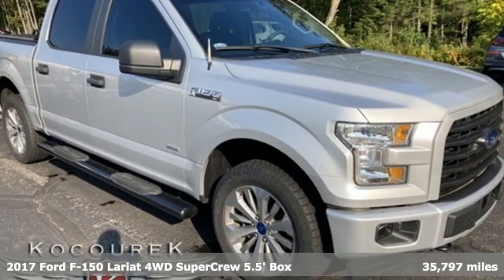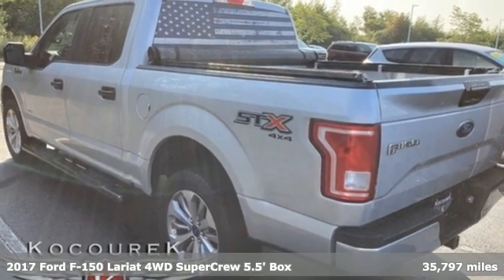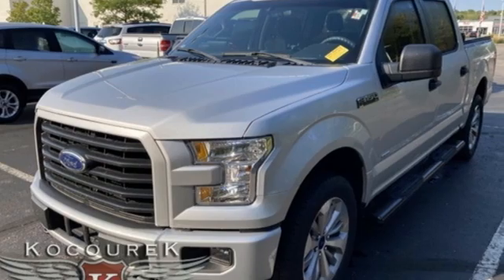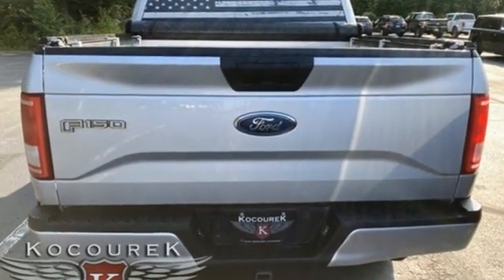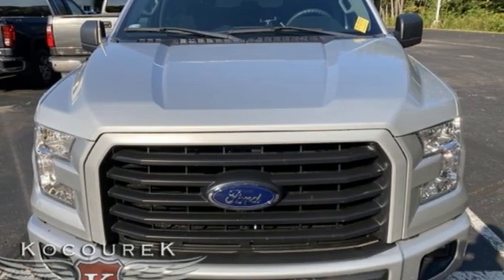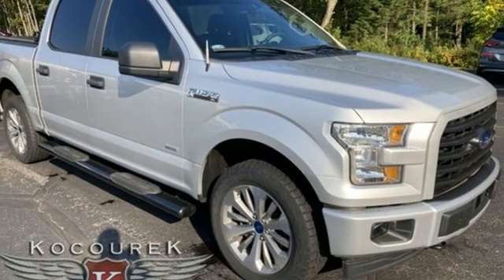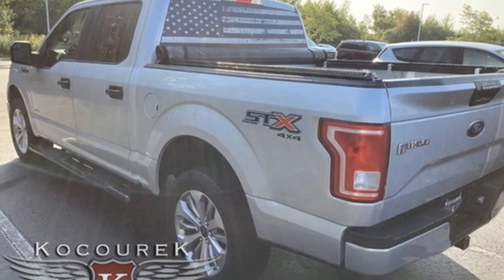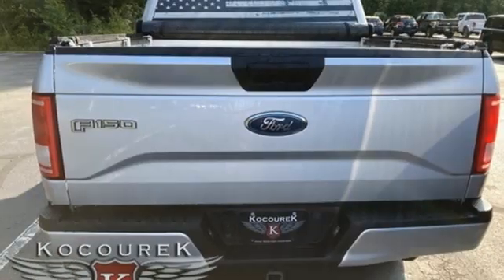Used 2017 Ford F-150 Wausau, WI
Year: 2017
Make: Ford
Model: F-150
Engine: 2.7L V6 EcoBoost
Transmission: 6-Speed Automatic Electronic
Color: Silver
Interior: Black
Mileage: 35797
Stock #: 0434Q
VIN: 1FTEW1EP6HRD82333
Clean CARFAX.br2017 Ford F-150 4D SuperCrew Odometer is 34833 miles below market average! 2.7L V6 EcoBoost 4WDbrbrAwards:br * 2017 KBB.com 10 Most Awarded Brands * 2017 KBB.com Brand Image Awards

Address:
2727 North 20th Ave